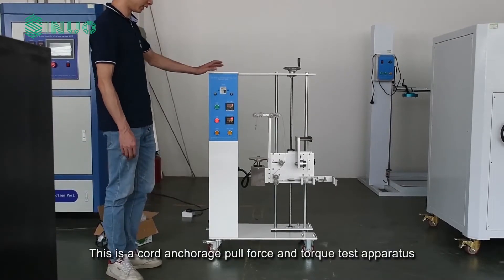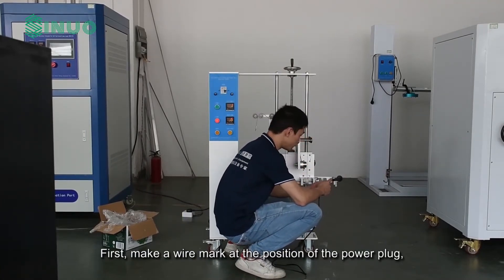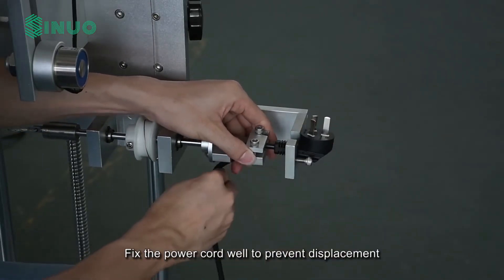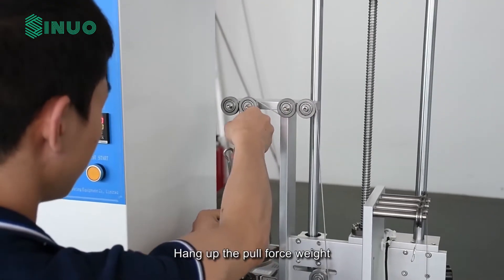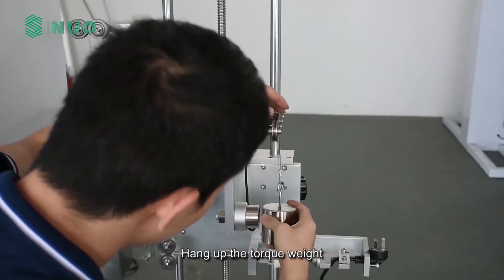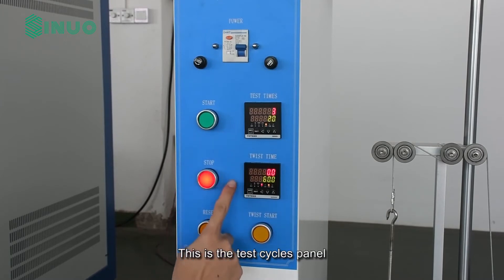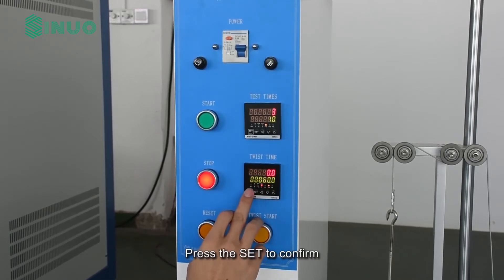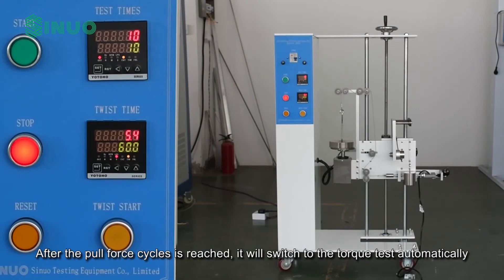SN1113 Cord Anchorage Pull Force and Torque Test Apparatus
The cord anchorage shall relieve conductors from strain, including twisting, at the terminals and protect the insulation of the conductors from abrasion. This testing appliance applies pull force and torque tests for cord anchorage, to verify the reliability of the cord anchorage. It conforms to standard IEC60884, IEC60745, IEC60335, IEC60598, IEC60065 and etc.